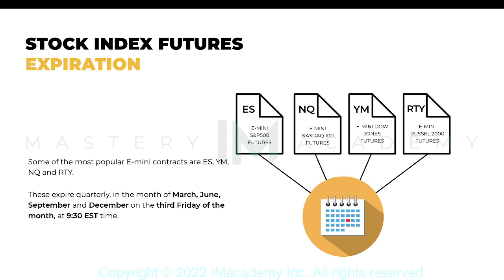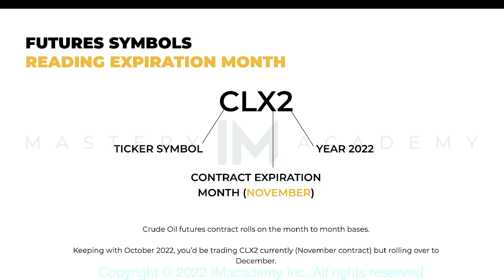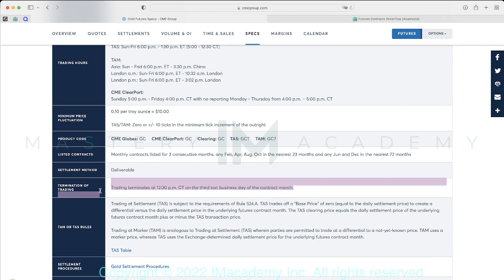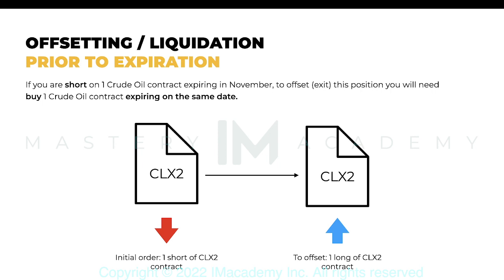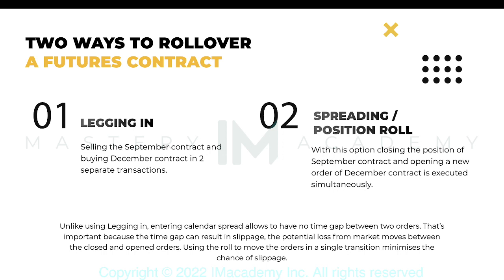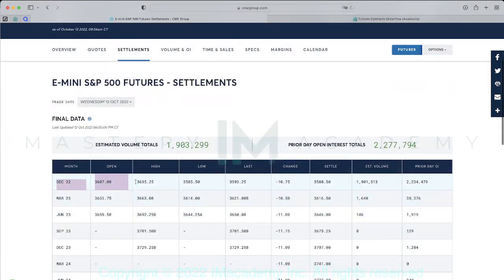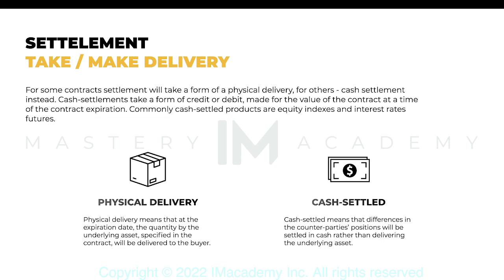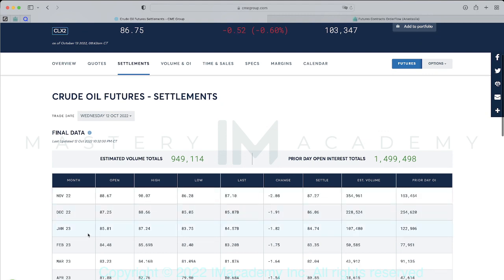6 DERIVATIVES 101 CLASS 6 EXPIRATION DATE, OFFSETTING, FUTURES ROLL AND SETTLEMENT